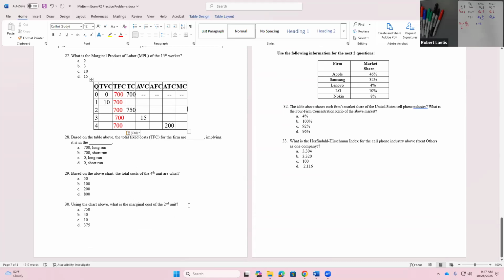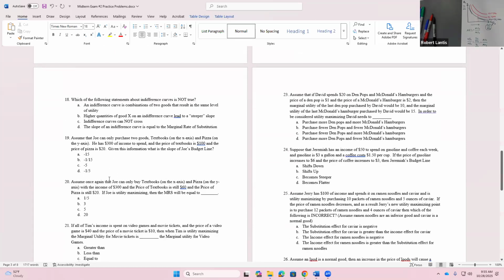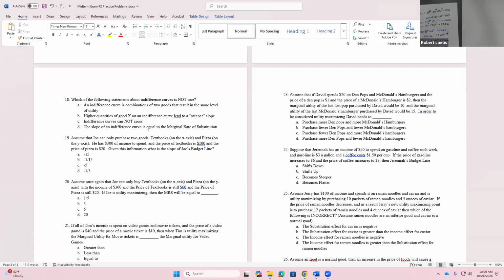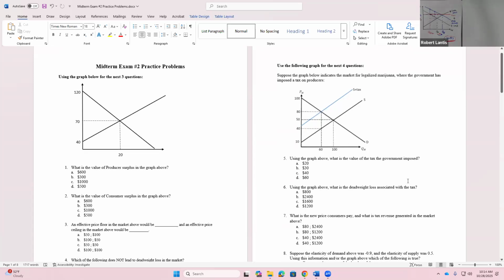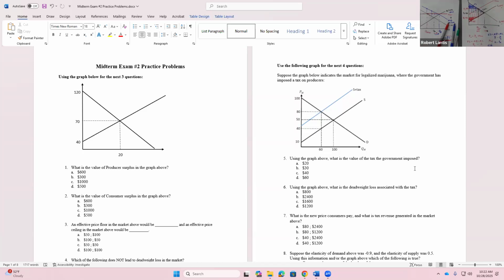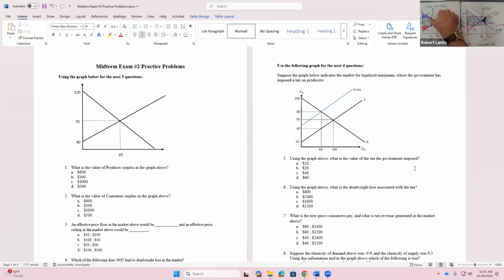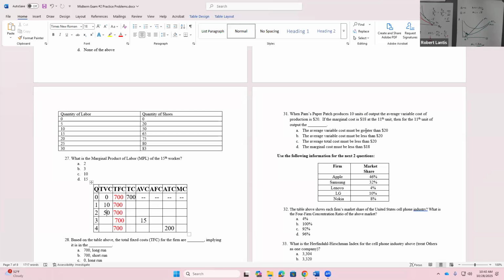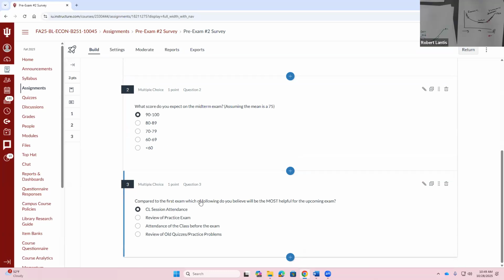ECON B251 Class Recording 10/28